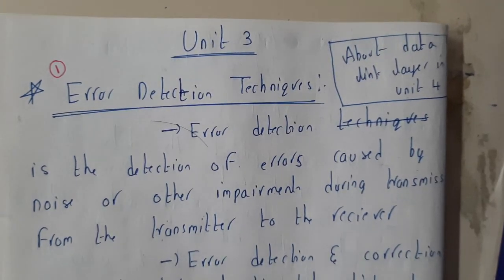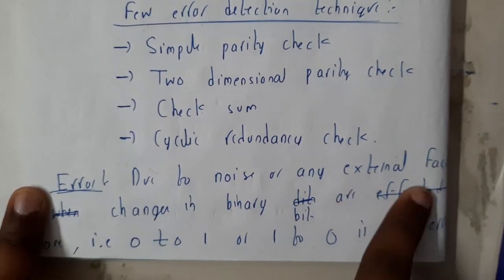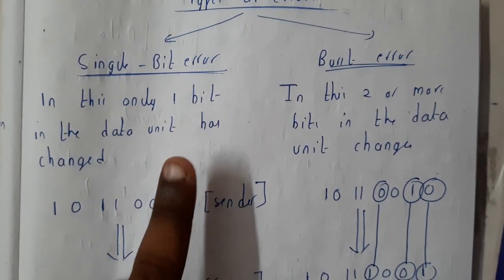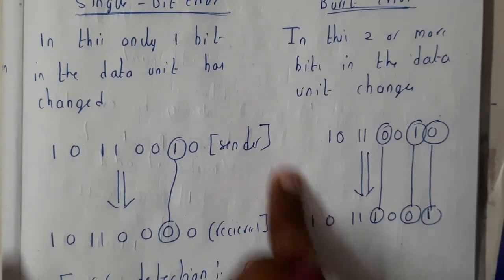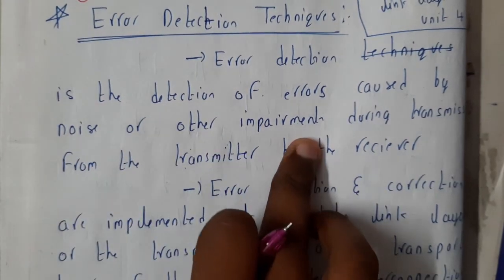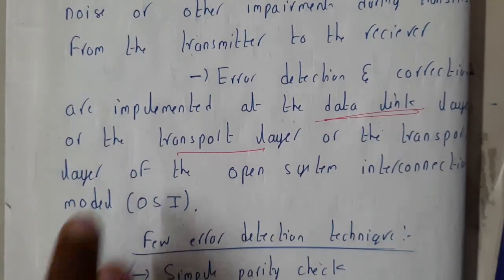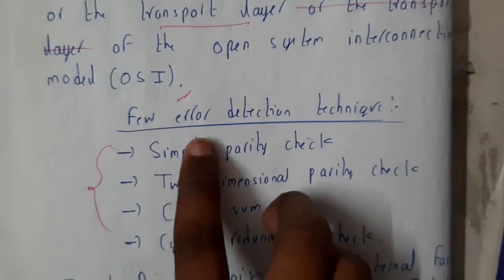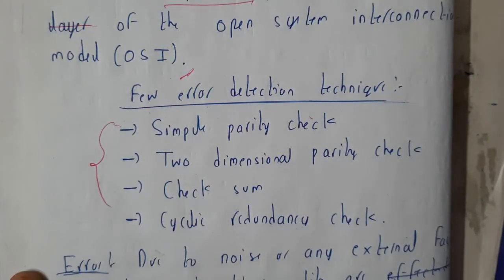1 error and its types